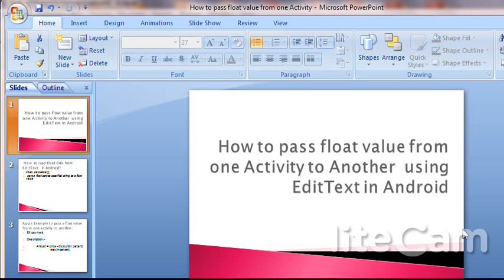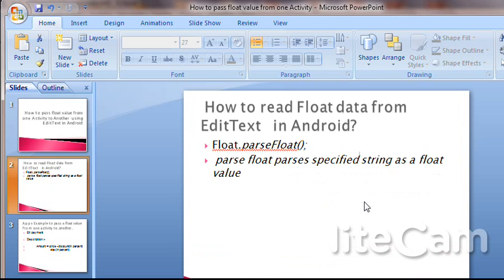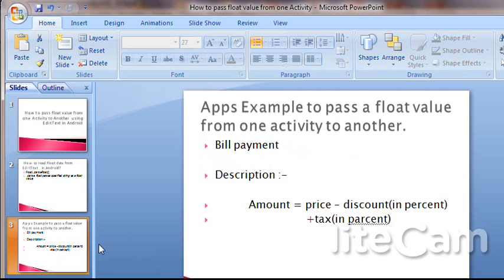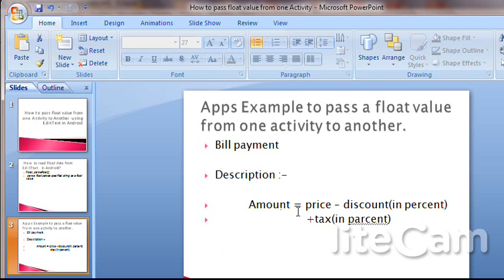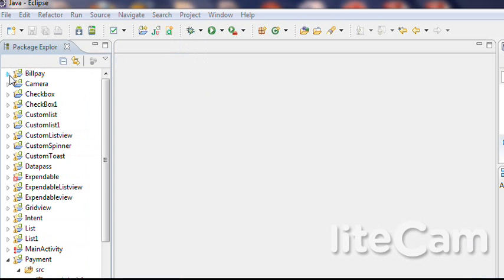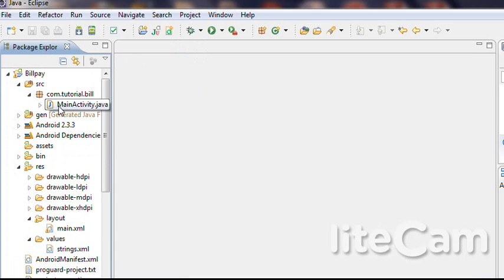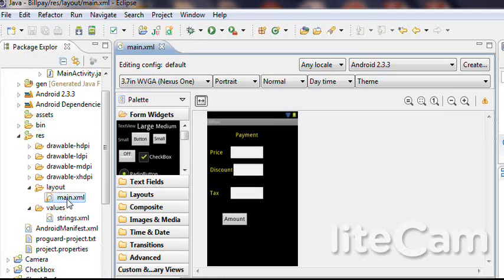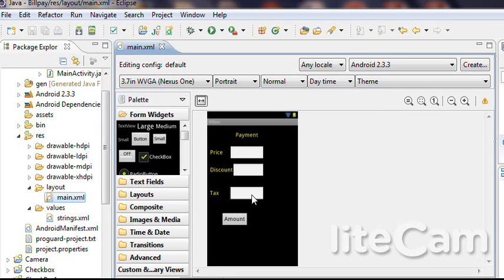How to pass float value from One Activity to Another Using Edit Text in Android part1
this Video describe how to read float value from Edit Text and pass it to Another Activity. see How to pass float value from One Activity to Another Using Edit Text in Android part2 for more...like,Comment, Share your thoughts